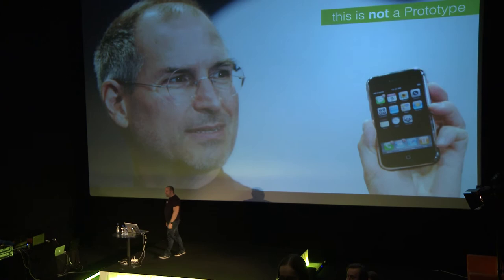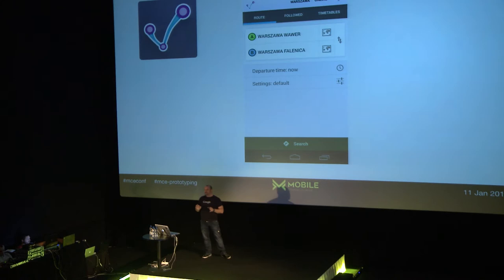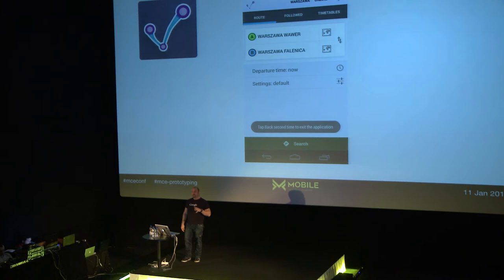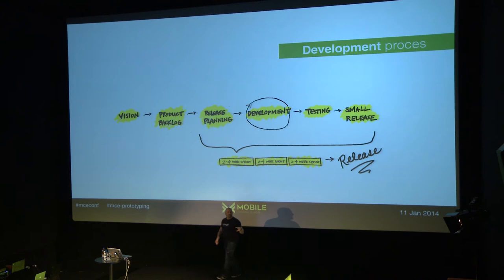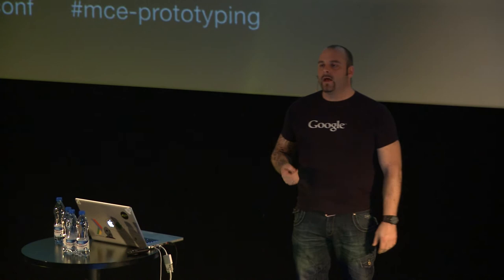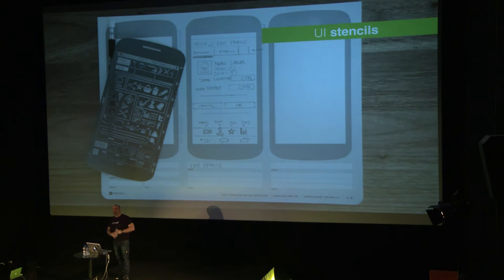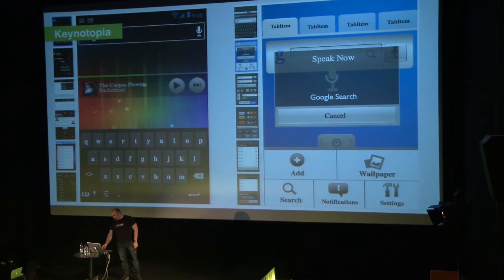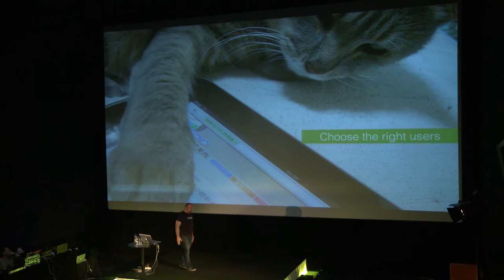MCE 2014: Wiebie Elsinga - Prototyping your Android app, the (U)X-factor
Prototypes can be a great way to improve Android application results on two fronts: they can prove a concept or improve on it, and they can teach you valuable lessons about the best ways to develop the product. This session will provide practical information about the approach and experiences implementing prototyping.